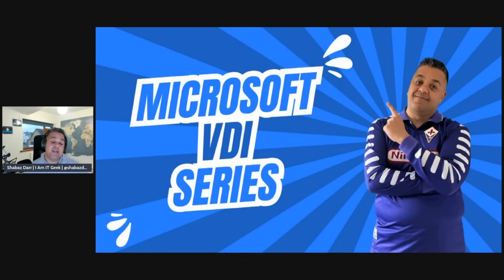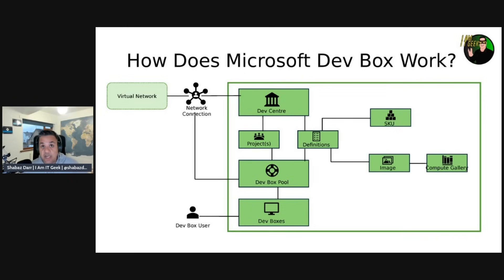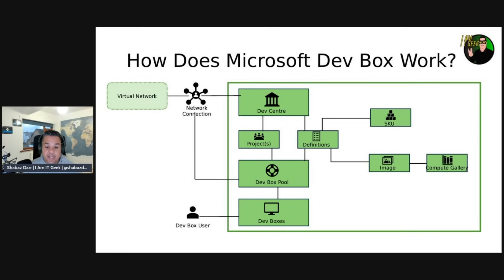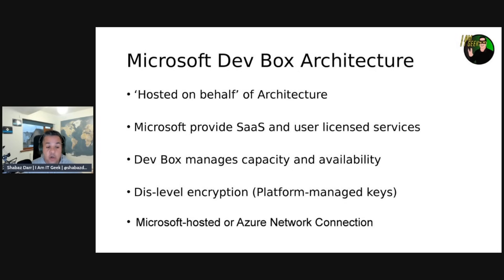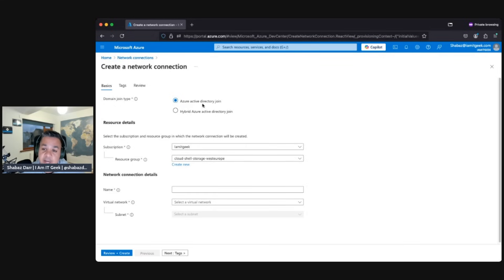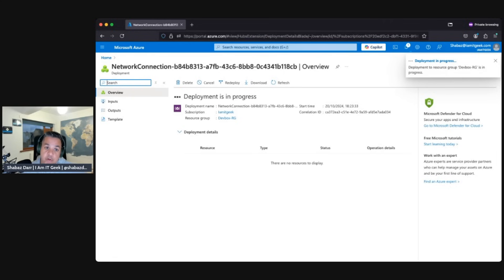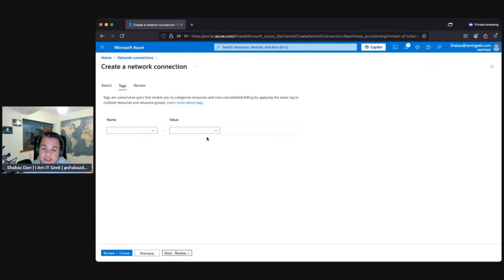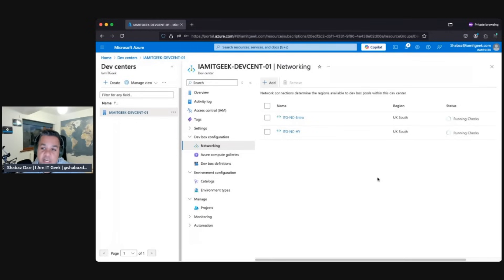The Dev Box Trick That's Revolutionizing Microsoft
Learn how the Microsoft Dev Box is revolutionizing the tech world with its key architecture capabilities. Discover the magic behind this game-changing tool!

Episode Breakdown -

00:00 - Episode Intro
01:13 - Episode Breakdown
01:46 - How does Microsoft Dev Box work?
04:42 - Microsoft Dev Box Architecture
06:04 - Demo - Configure Network Connection for Dev Box